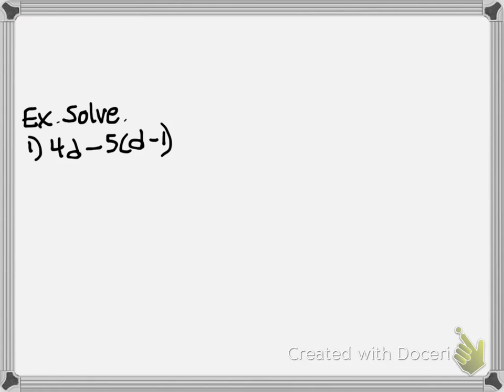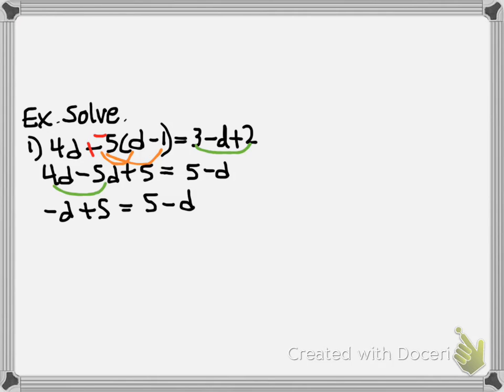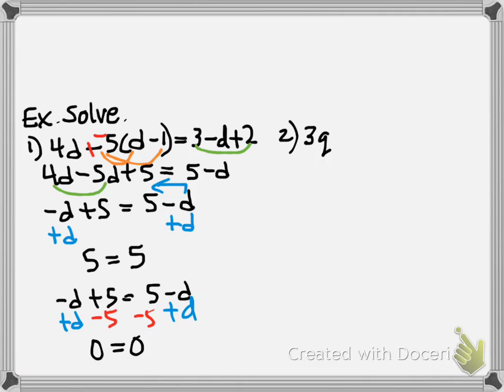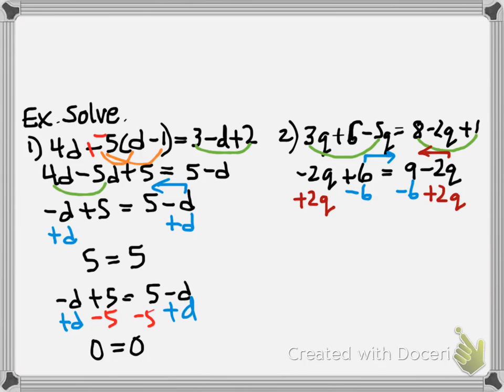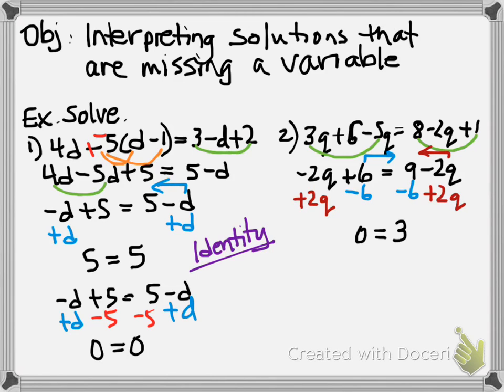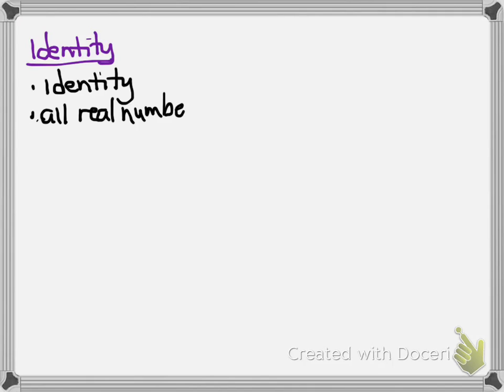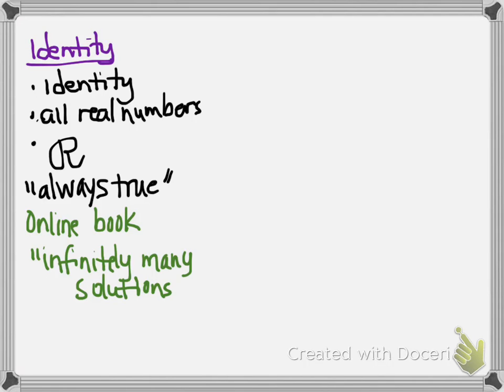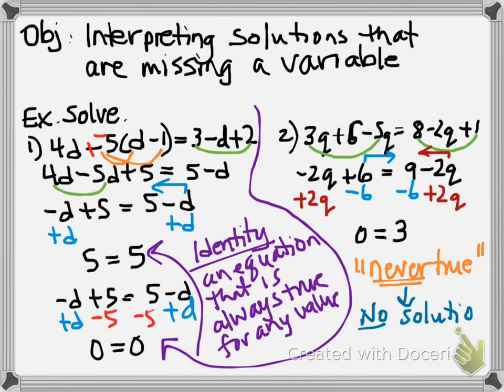Identity and No Solution Equations